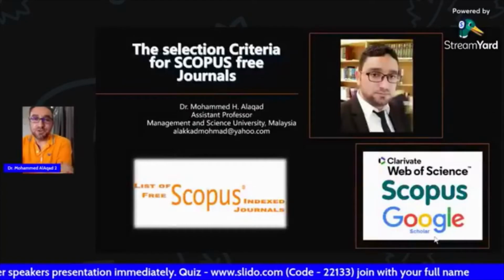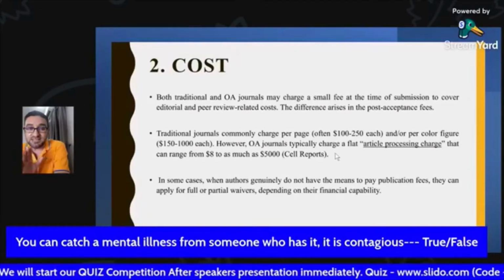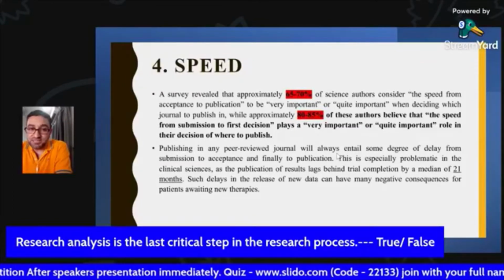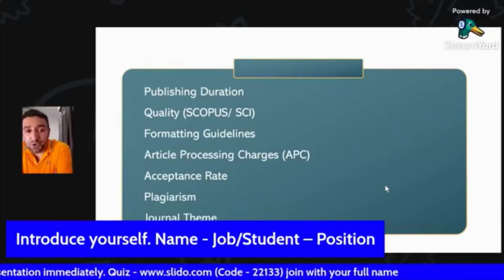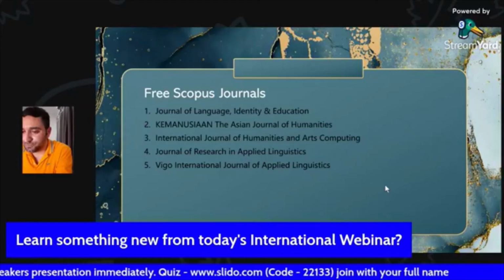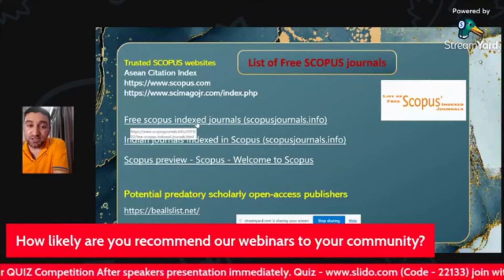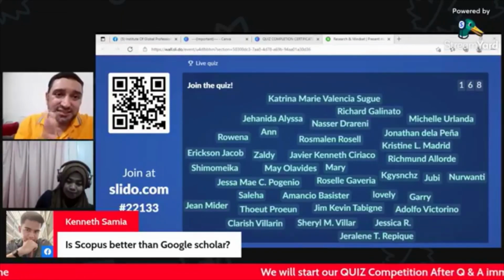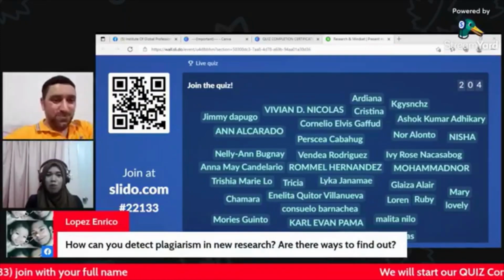The selection criteria for SCOPUS free journals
This video will discuss the selection criteria for selecting a SCOPUS journal for publishing your paper.